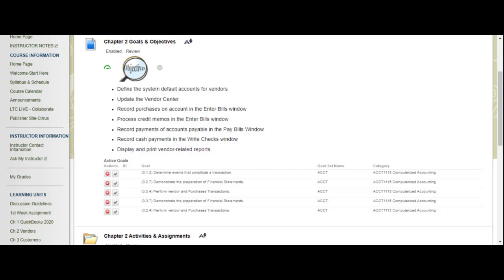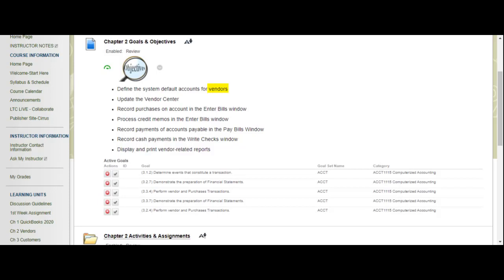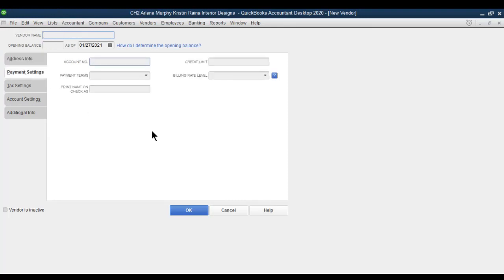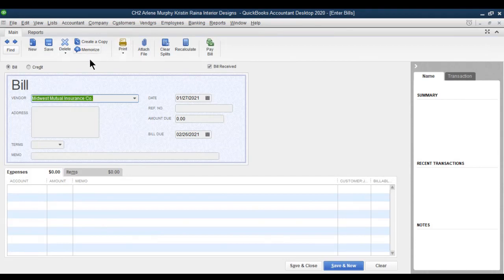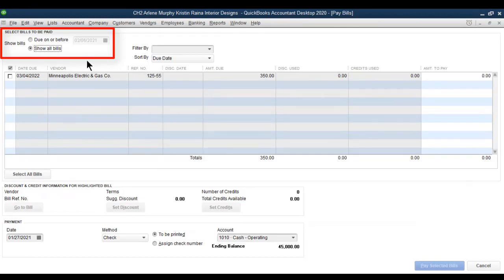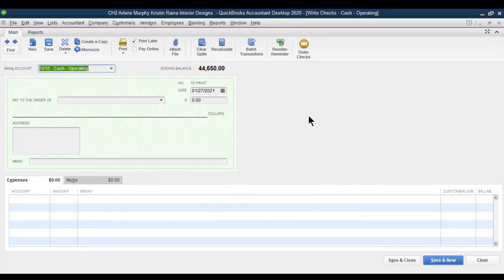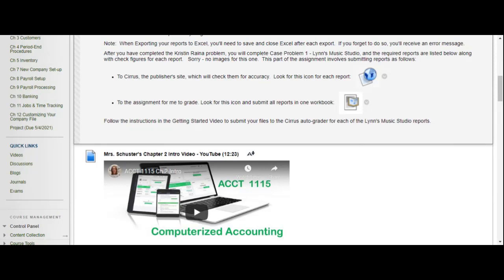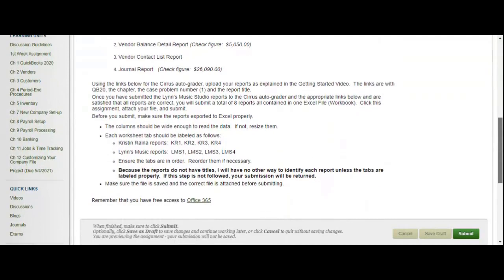QB2020 Class Video Ch2